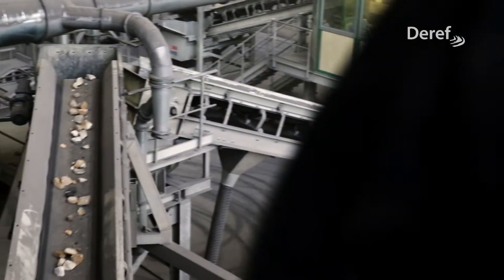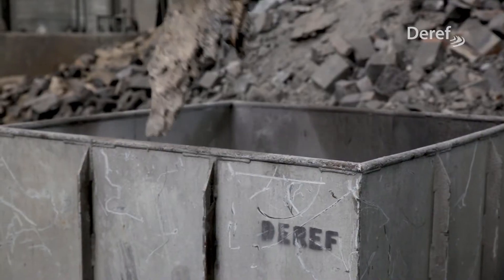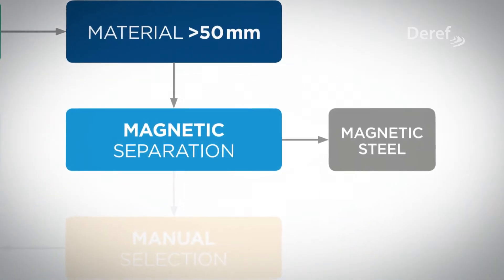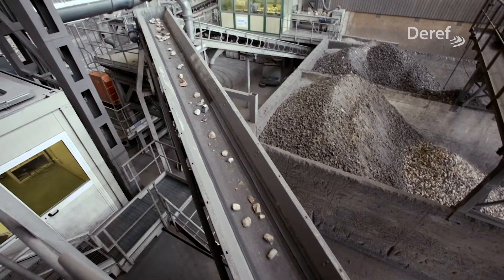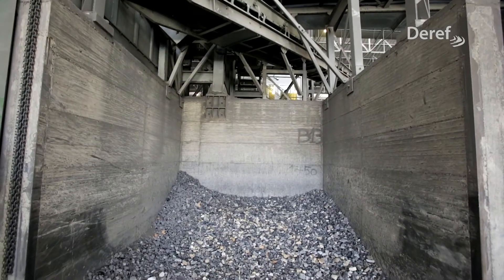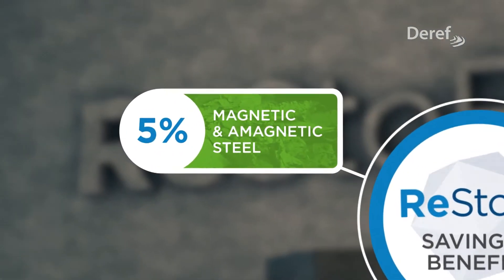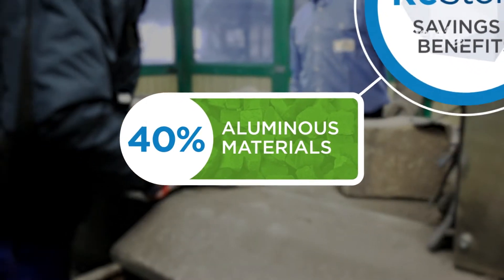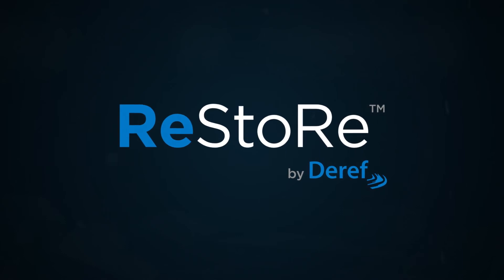ReStoRe by Deref - REfractory and STeel Recovery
La tecnologia ReStoRe (REfractory and STeel Recovery), l'ultima innovazione di Deref, è il concetto di economia circolare sviluppato per i refrattari esausti del settore siderurgico.

ReStoRe consiste nella trasformazione di rifiuti refrattari esausti di basso valore in prodotti di alto valore per la produzione acciaio. Dopo un processo di riqualificazione, i refrattari esausti vengono riutilizzati nel processo di produzione acciaio come sostituti di materie prime quali calce, dolo-calce, bauxite e rottami metallici.

Il processo implica il trattamento di materiali refrattari esausti che provengono dalle demolizioni periodiche delle diverse unità refrattarie. Il materiale è quindi trattato per essere riutilizzato nel processo produttivo dell’acciaio (ciclo elettrico o integrale).

Al fine di aumentare la vita dei rivestimenti refrattari dei forni ad arco elettrici, convertitori etc, la qualità dei materiali prodotti dal trattamento è attentamente monitorata attraverso analisi fisiche e chimiche.

L’impianto ReStoRe permette di riciclare internamente il materiale refrattario esausto riducendo l’acquisto di materie prime. La tecnologia ReStoRe ha il potenziale per ottenere una riduzione significativa delle emissioni di CO2, poiché la produzione primaria di materiali di consumo (cioè il flusso di calce e bauxite) ha un forte impatto ambientale a causa della reazione di calcinazione ad alta temperatura coinvolta.

Grazie a questa tecnologia brevettata, i tecnici Deref sono in grado di creare un impianto ReStoRe su misura per qualsiasi cliente, ottimizzando così ogni fase del ciclo, dalla demolizione al riutilizzo dei materiali.

Nel 2019 ReStoRe è stato premiato dal programma di ricerca ed innovazione Horizon 2020 dell’Unione Europea. Deref è stata una delle pochissime aziende italiane (su un totale di 1848 proposte), a raggiungere un obbiettivo così importante ed ambito.